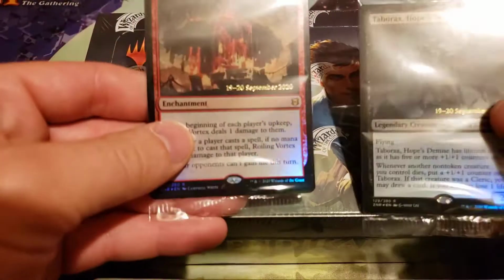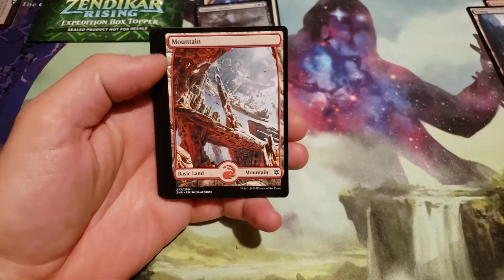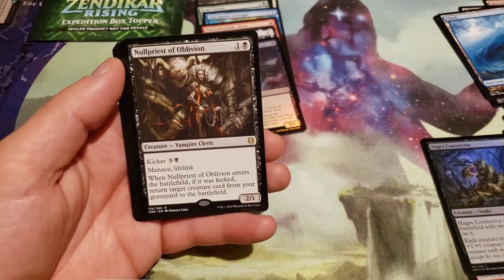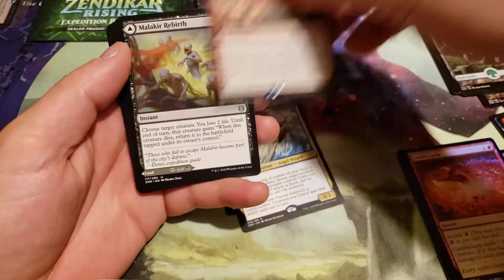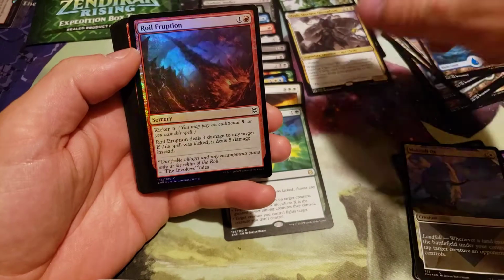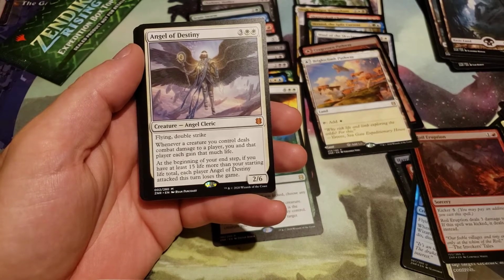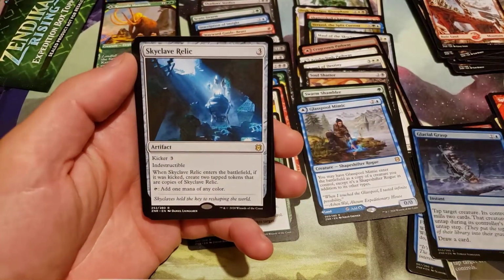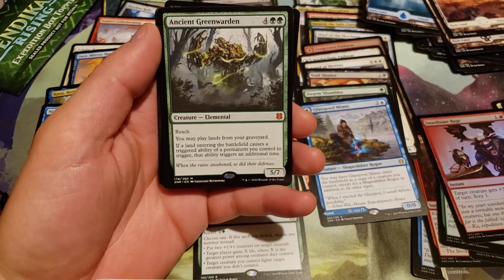Zendikar Rising booster box opening part one